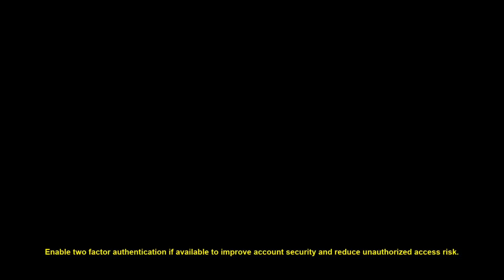How to authorize SemaConnect charging through SemaConnect app - Step By Step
Unlock the full potential of your electric vehicle charging experience with our step-by-step guide on how to authorize SemaConnect charging through the SemaConnect app! In this video, we’ll walk you through each process, ensuring you can easily access and manage your charging sessions anytime, anywhere. Whether you’re a first-time user or looking to refine your skills, this tutorial is perfect for you.